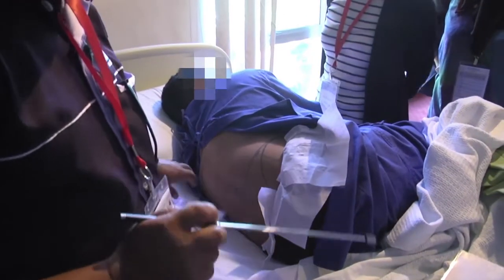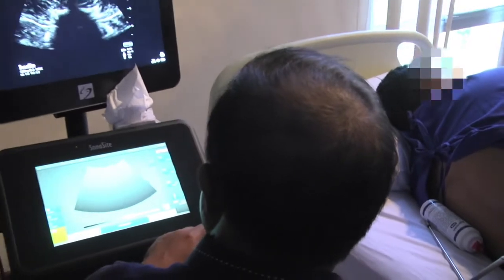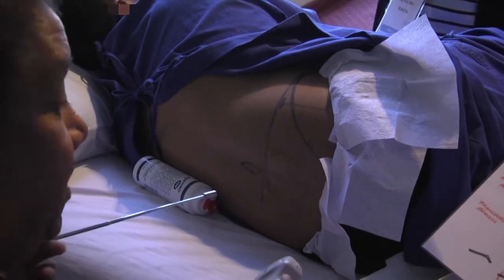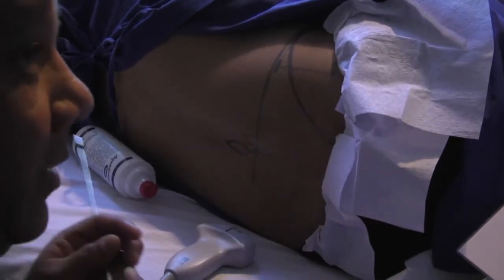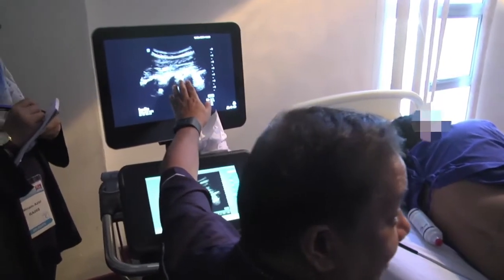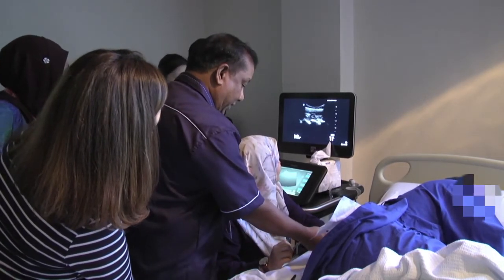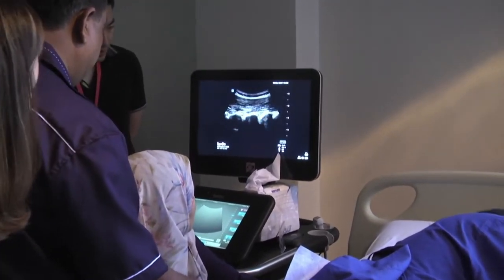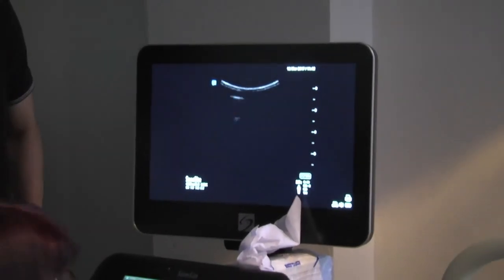Neuraxial Sonoanatomy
Facilitated by Dr Manoj Karmakar

Future videos related to regional anesthesia will be posted to the official Malaysia SIGRA